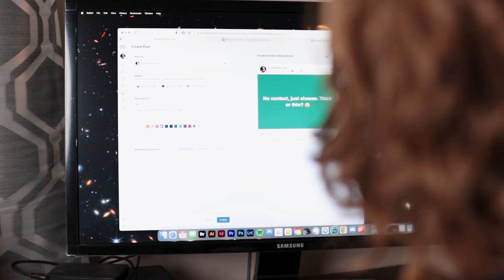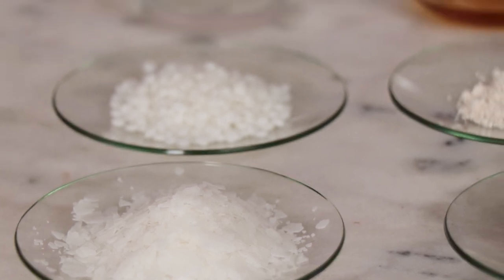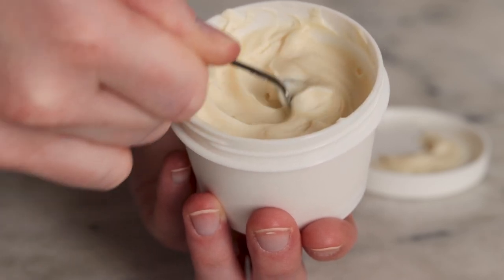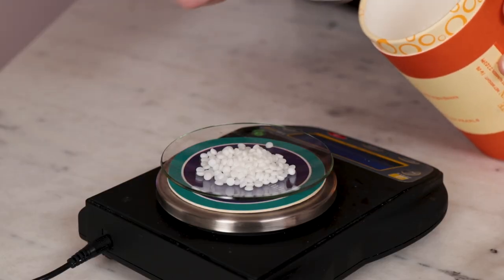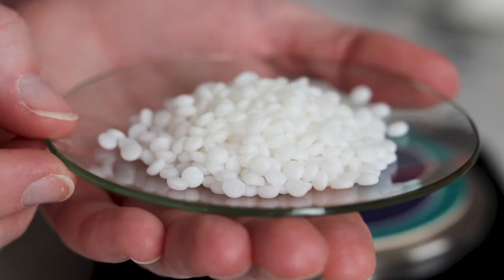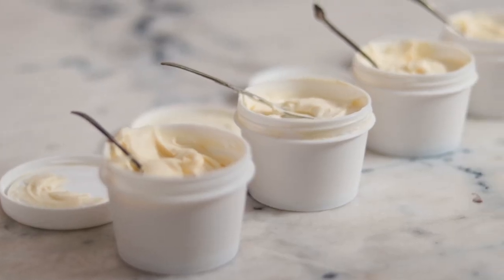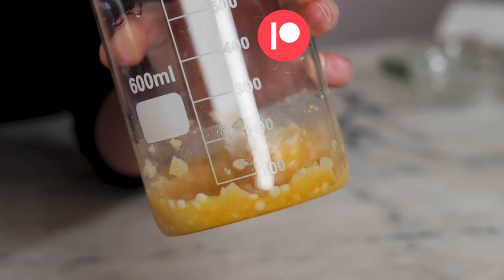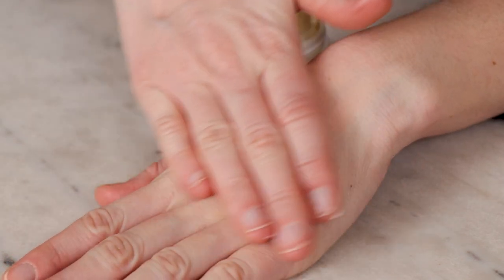The SECRETS to ULTRA-CREAMY lotions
✍️ FORMULA

123.45g | 41.15% distilled water
15g | 5% sodium lactate
60g | 20% aloe vera juice

16.5g | 5.5% Ritamulse SCG
15g | 5% C10-18 Triglycerides [Butter Pearls]
12g | 4% unrefined shea butter
15g | 5% oat oil
18g | 6% isoamyl cocoate
3g | 1% colloidal oatmeal
0.9g | 0.3% xanthan gum

6g | 2% calendula extract
9g | 3% oil-soluble chamomile extract
3g | 1% Euxyl™ k 903
0.6g | 0.2% bisabolol
0.15g | 0.05% Christmas Spice fragrance oil [optional; can replace with more bisabolol]
0.9g | 0.3% allantoin
1.5g | 0.5% Vitamin E MT-50

📚 CHAPTERS
00:00 Intro
00:38 Basic structure
01:14 Rich + body
02:58 Thick
03:23 Herbal
05:01 Housekeeping
05:50 4 versions
06:13 Make it!
06:57 Tubby
07:25 Learn more about lotions

📕 My book!

SOCIALS